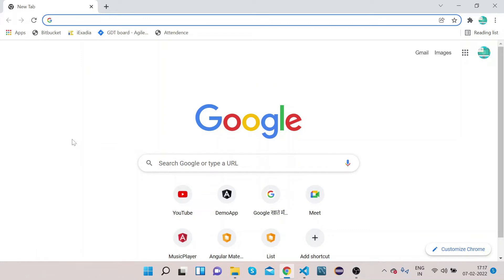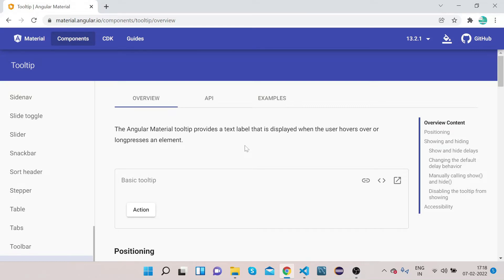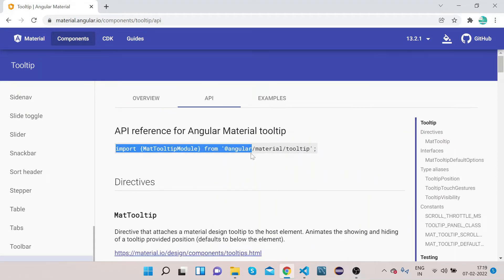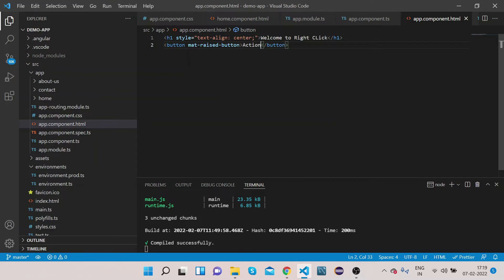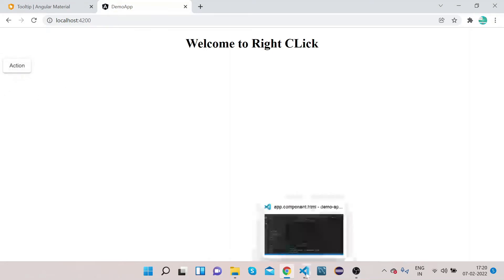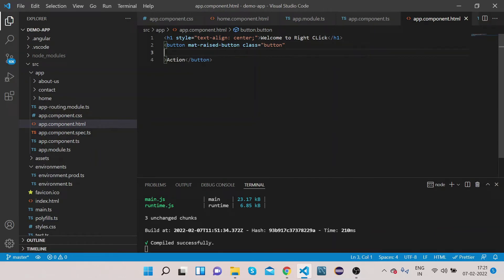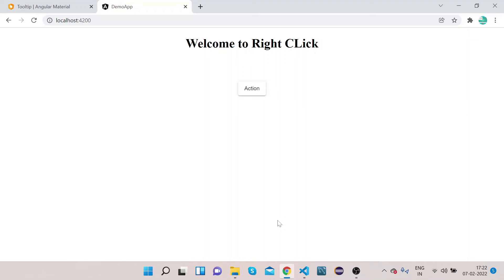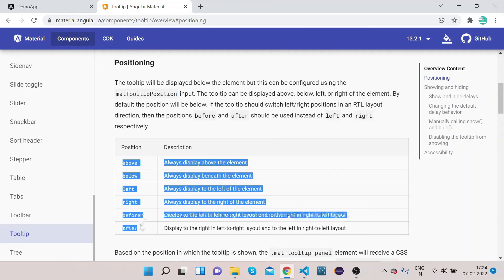Angular Material Tooltip | Angular Material Tutorial 29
Step by step  tutorial on how to use Angular Material Tooltip. The Angular Material tooltip is an Angular directive, is used to display floating content when an object is hovered.

00:00 Intro video
00:16 Introduction to angular material tooltip
01:54 Basic mat tooltip Implementation.
05:29 Tooltip positioning.